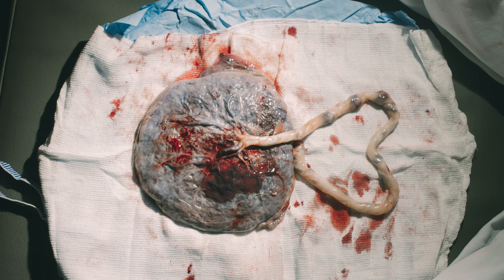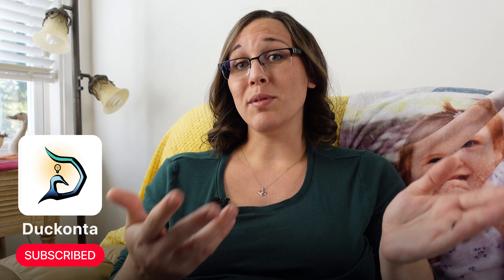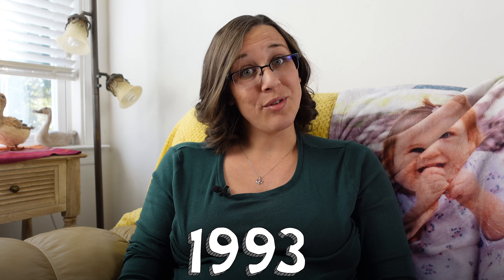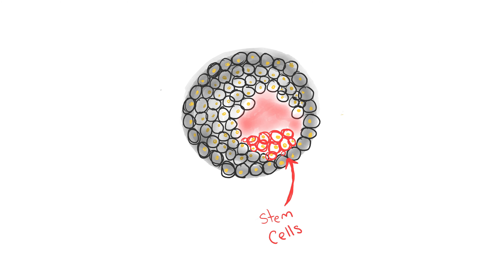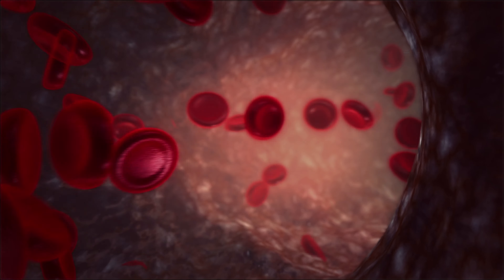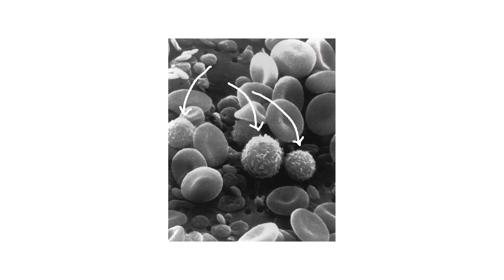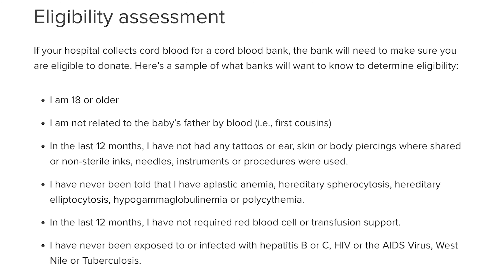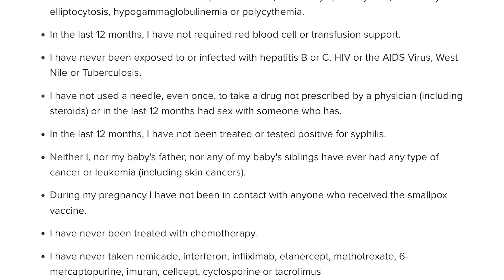Science of Cord Blood Banking | Week 36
What are the scientific benefits to blood cord banking and how do you go about doing it? Learn all about the science and rationale for storing the blood from the umbilical cord for future use! Also, see what Week 36 of pregnancy felt like and what your little one looks like this week!

0:00 Introduction
0:50 Why would you freeze umbilical cord blood?
2:05 Public Bank vs. Private Bank for Cord Blood
3:00 Qualifications for Cord Blood Banking
3:21 Possible Problems with Cord Blood Banking
5:21 36 Week Pregnancy Symptoms
6:08 36 Week Fetus Model and Developmental Milestones
7:48 Leave a comment